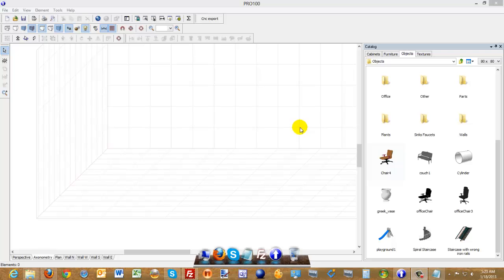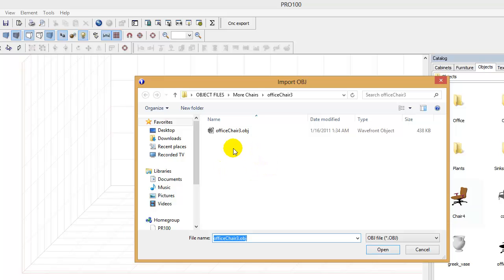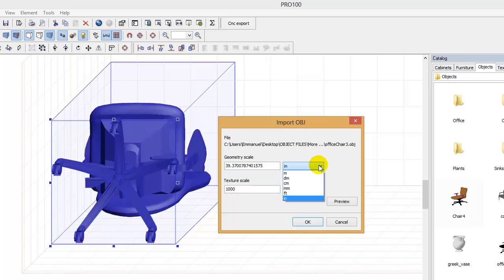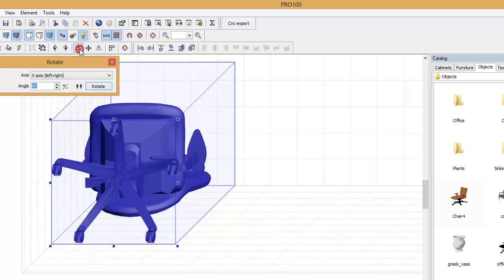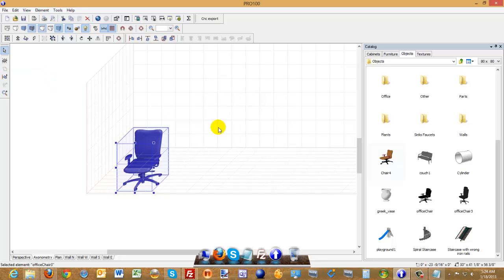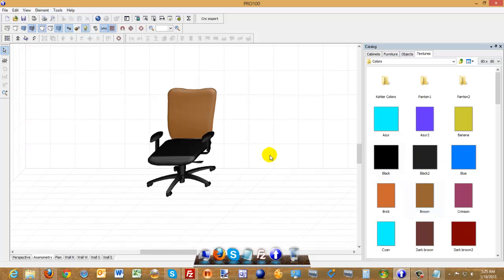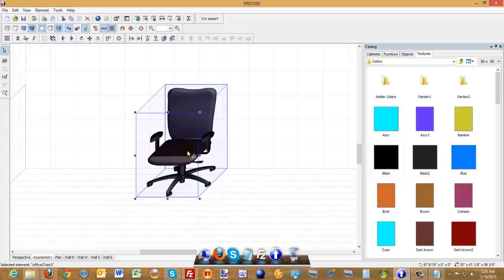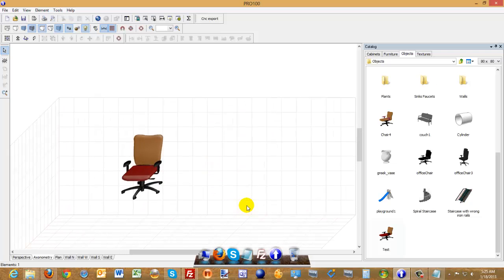Import 3D files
how to import 3D Objects into pro100 software